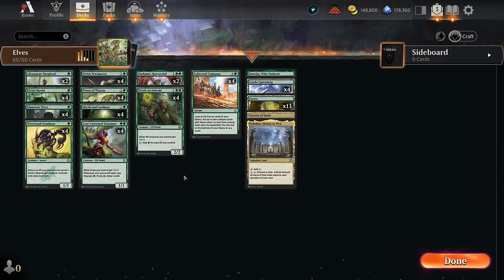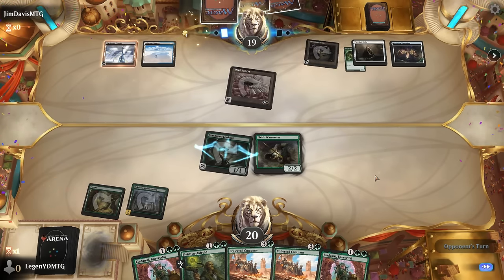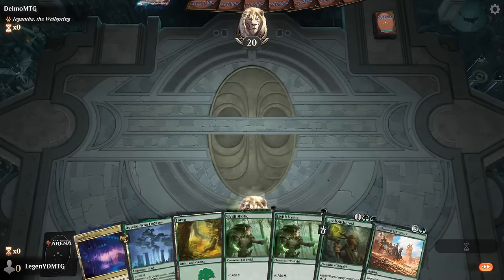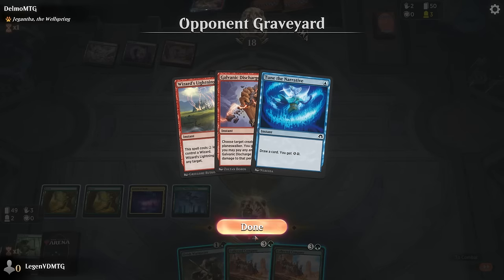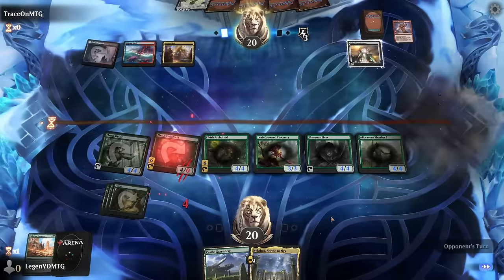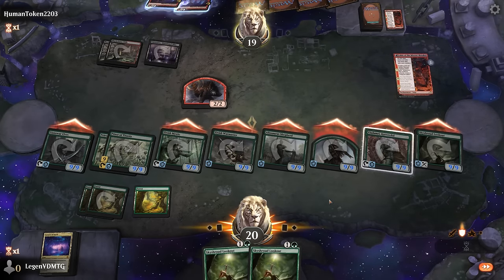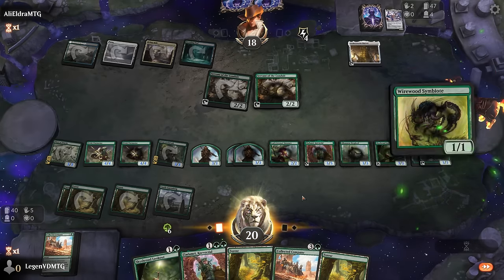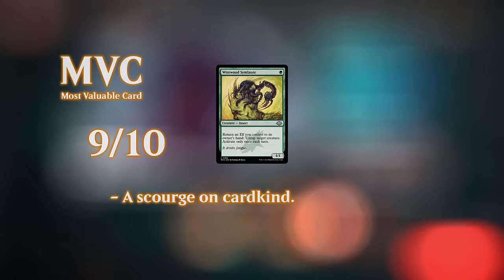This deck just got huge upgrades!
Magic: The Gathering Arena deck tech & gameplay with a monogreen elf deck, featuring Priest of Titania, Wirewood Symbiote and Eladamri, Korvecdal from Modern Horizons 3 in Historic.

00:00 - Deck Tech
03:59 - Match 1
13:13 - Match 2
18:09 - Match 3
20:55 - Match 4
23:15 - Match 5
28:55 - Match 6